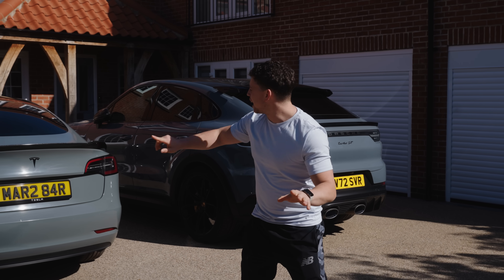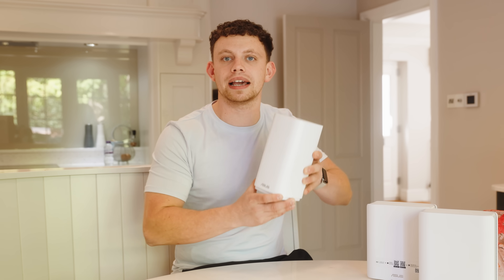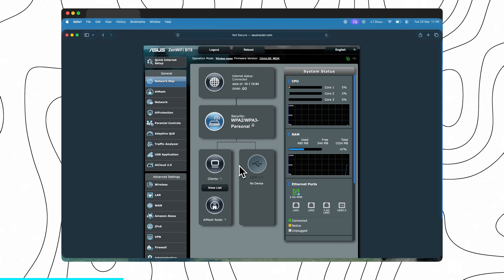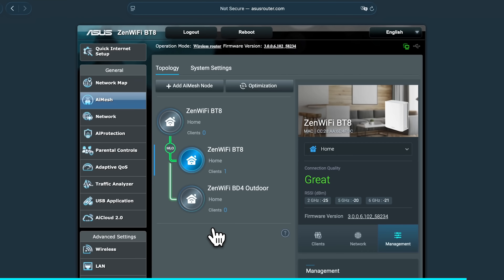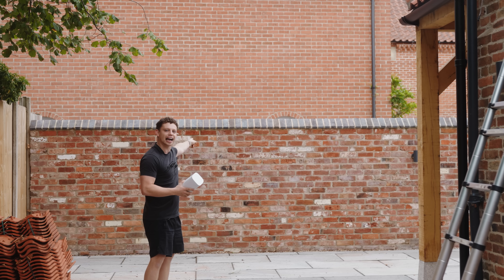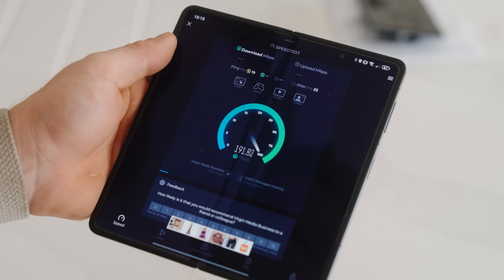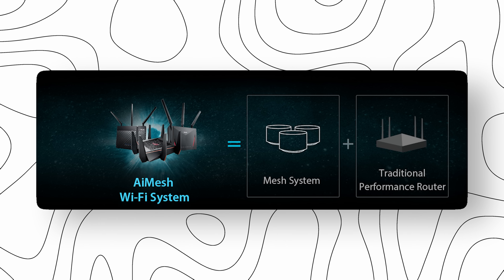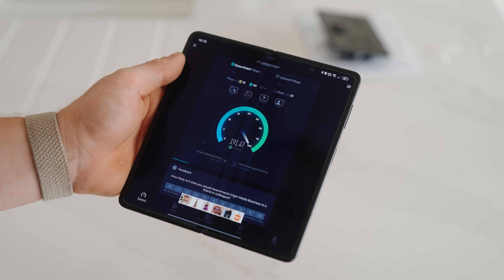My Parents’ Wi-Fi Was Awful, So I Fixed It (Giveaway)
This is the first time I’ve used AI mesh WiFi in a proper full-on deployment — not just to provide Tri-Band WiFi throughout the house, but also to beam it all the way to my neighbors / grandma’s place down the road.

Chapters:
0:00​ - Intro
0:40​ - The Equipment
1:39​ - Current Setup & Speeds
1:52​ - The Setup
3:42​ - Mesh Tips
4:08​ - Speedtest
4:36​ - Giving The Neighbour WiFi
5:52 - Neighbours Speedtest
6:15 - Install Overview
6:38 - Outdoor Speedtests
7:03 - Final Thoughts